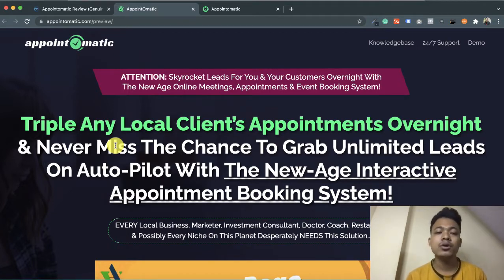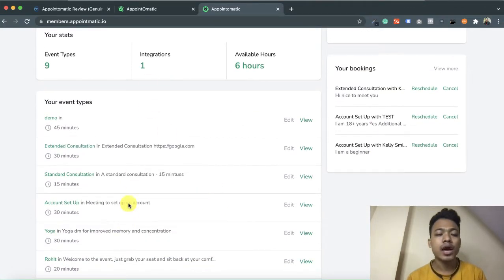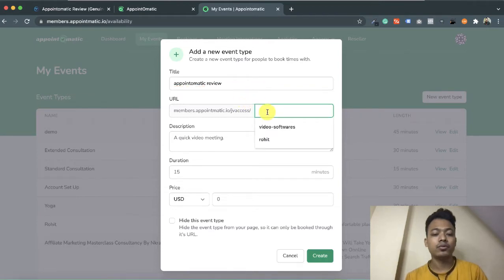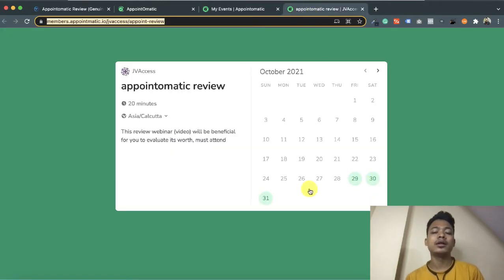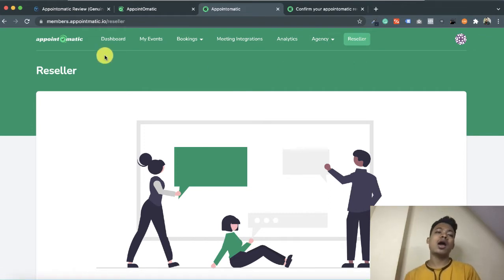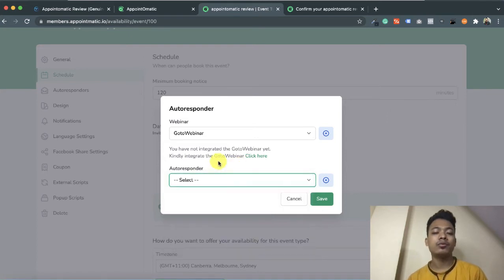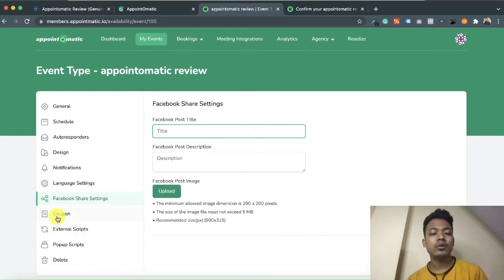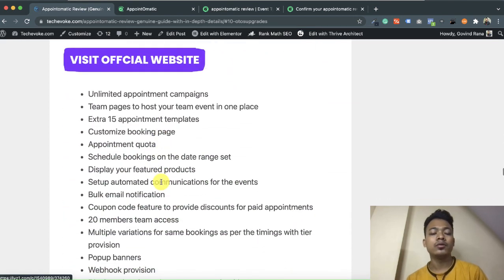Appointomatic Review & OTOs Don't buy before watching this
Hi, I have shared this amazing Appointomatic Review, and here is the bonus
Let's see what is this software

The most compelling automatic interactive appointment booking system performs video booking funnels in any language that shoots up leads and sales three times for any niche. Amazing, right?

It creates engaging video and leads generating booking funnel Schedules online meetings, appointments, and events super smooth and protects your lots of time, money, and effort on using standard meeting schedule methods.

AppointOmatic is the most exceptional online meeting scheduler you can offer to your association to schedule their web events or booking forms or booking funnels and support them in generating qualified leads without any trouble.

Now, creating healthy and rapid communication with clients, getting them on board, and grabbing leads, conversion and sales will be a child’s play for your subs.

This app is massively packed with powerful features to commence scheduling online meets in no time.

And the foremost section is that it’s a golden chance for your audience to start an effective appointment scheduling agency business without any expense.

How does AppointOmatic work?
A short step guide is important for performing with this software. You must have to go with this guide in this AppointOmetic review.

Step #1: Connect your Calender

First, you have to connect your calendar, so that you can set events from the calendar, and also you can make your mind that you have set an event on that date.

Step #2: Add a new event

Now add a new event, give the name and description and the pricing you want to charge.

Step #3: Setup Autoresponder

Now you can set an autoresponder to share the event notification to all the attendees.

Step #4: Setup paid Booking or free booking

There are two options to schedule the events or you can say the meetings, one is paid and one is free.

appointomatic review, appointomatic demo, appointomatic oto, appointomatic coupon, appointomatic discount, appointomatic